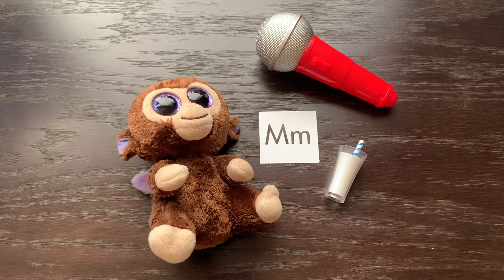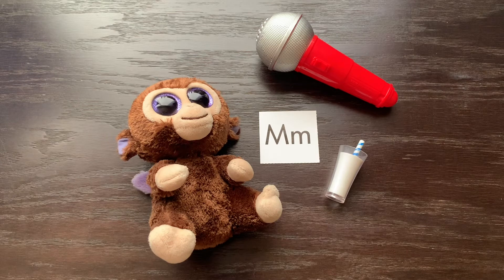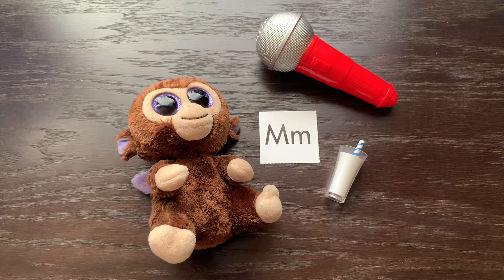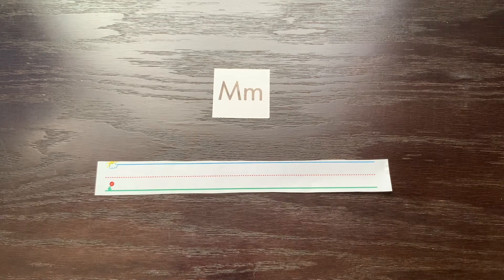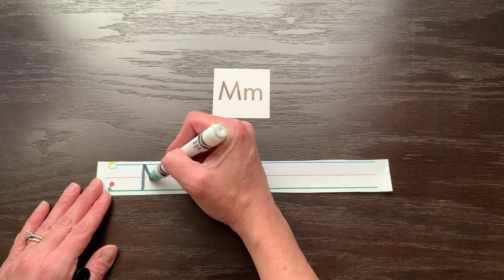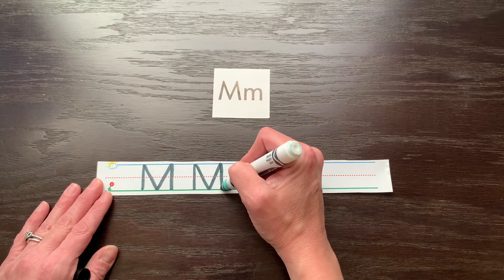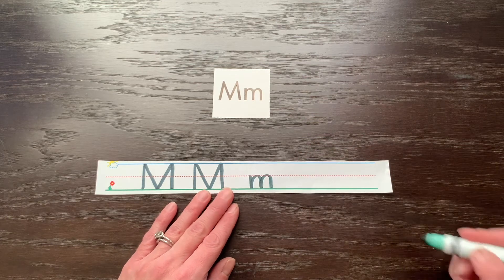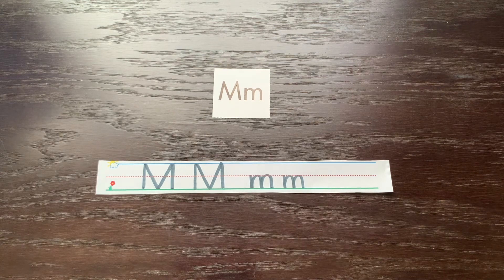All About Letter Mm - Letter M Handwriting - Letter M Song